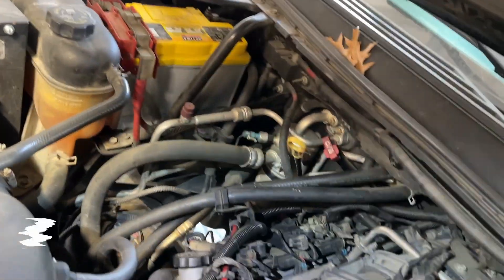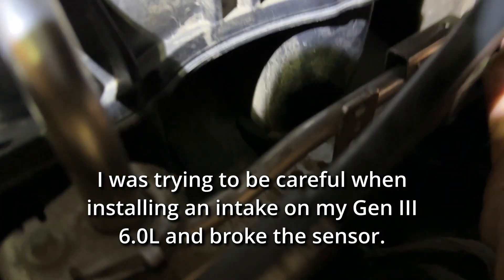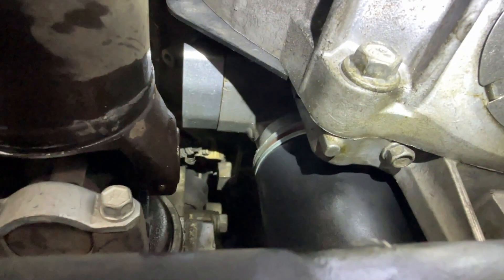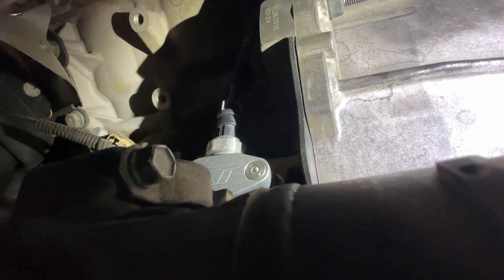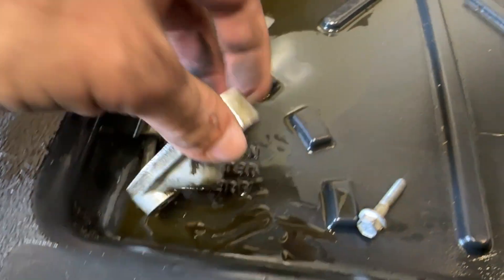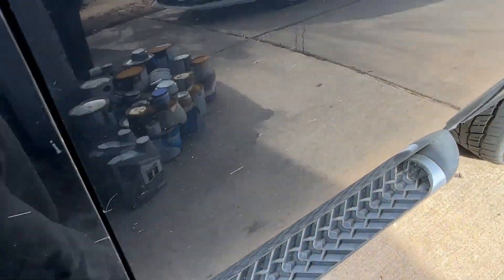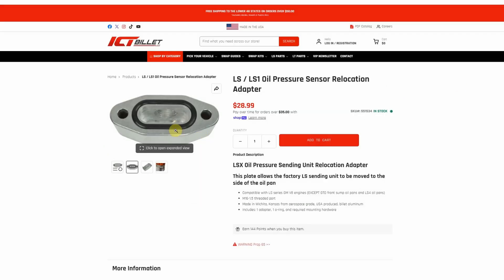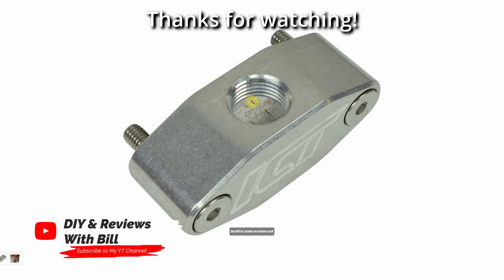How to Relocate Oil Pressure Sensor for GM LS/LT 4.8/5.3/6.0/6.2L Engines Without Oil Cooler Lines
I had a failing oil pressure sensor. It would read pressure just fine, then drop to zero, then read fine again, then be a little low. Motor sounds normal, so it's getting oil. Decided to relocate the sensor for easier access for myself. I did this on my 2007 Chevy Suburban 1500 with the 5.3L engine. Parts list is below.

ATTEMPT AT YOUR OWN RISK! DO YOUR OWN RESEARCH AND IF YOU ARE NOT COMFORTABLE DOING THIS MODIFICATION, THEN DON'T!

ICT Billet Oil Pressure Sensor Relocation Adapter Port (Part#: 551534)
ICT Billet Wire Extension LS Gen 3 TPS Throttle Position Oil Pressure (Harness) (Part#: WETPS30-24)
ACDelco GM Original Equipment 12677836 Engine Oil Pressure Sensor
For now I used Dorman 926-040
ICT Oil Pressure Sensor Plug
ICT Oil Sensor Adapter (Truck Application)

Some Products I Use for Content:
DJI Osmo Action 4
DJI Mic 2
Ulanzi U60 RGB Light
Ulanzi Mag Stripe Tripod
Ulanzi Phone Mount
Ulanzi Mini Ball Head Mount

Looking to listen to some music while working?
Looking for a new movie or TV show to binge watch?
Looking for treats/toys for your pets? Look here!